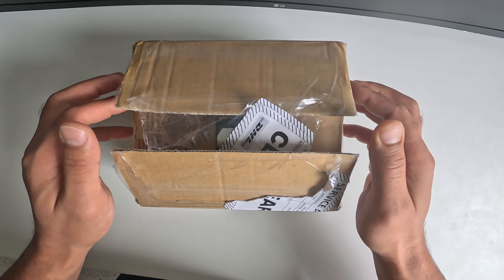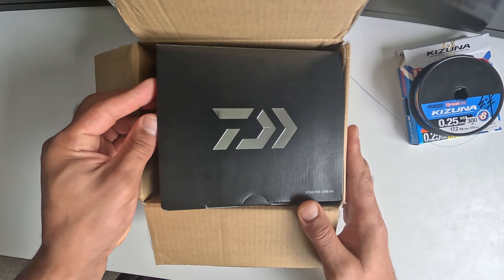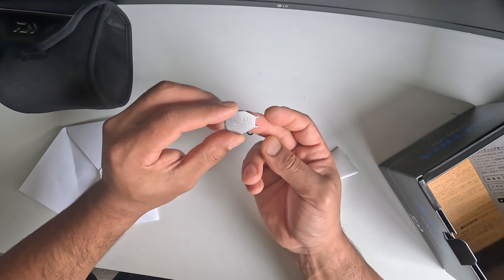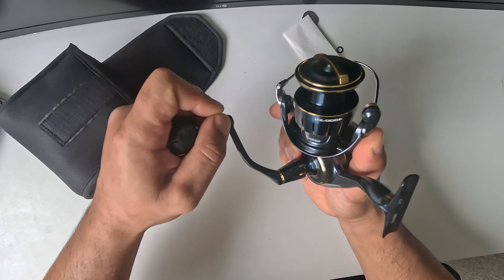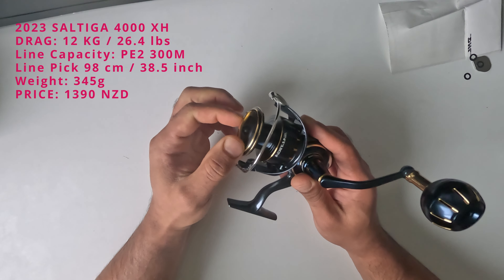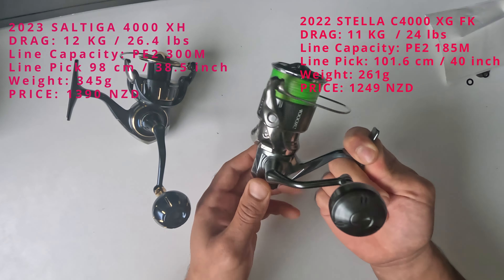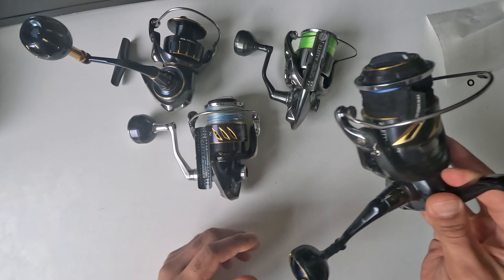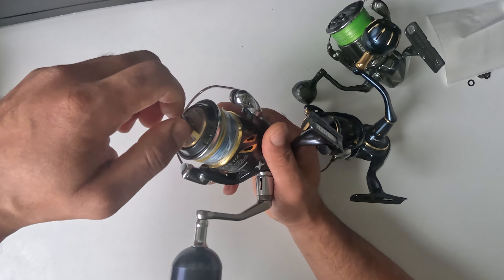SALTIGA 2023 4000 XH VS SHIMANO STELLA 2022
My opinion on the Saltiga 2023 and the comparison with the Shimano Stella 2022 and Older Shimano Stella Models.